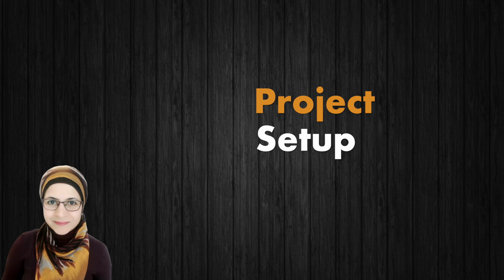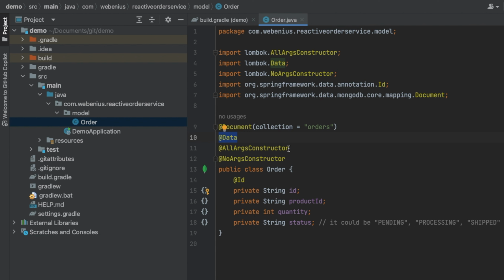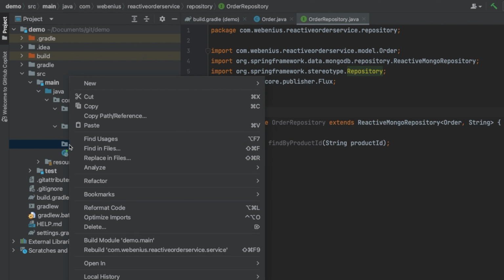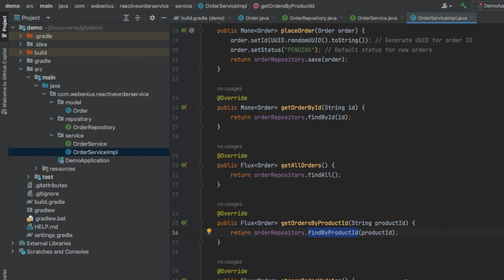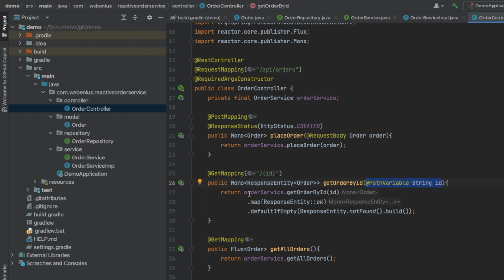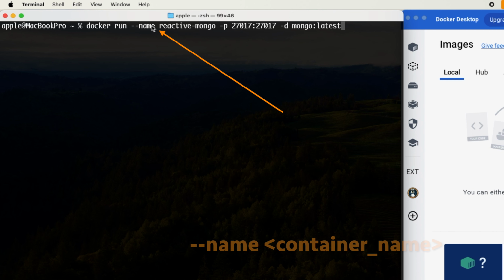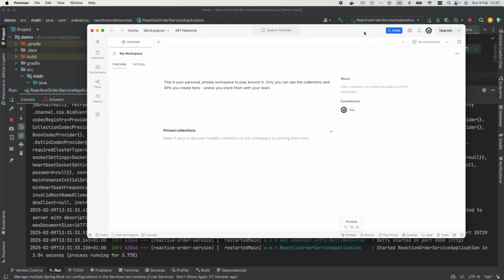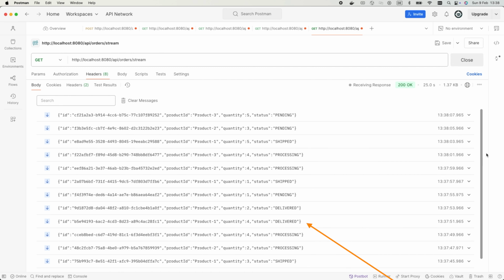How to Build a Reactive Microservice with Spring WebFlux & MongoDB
Why are reactive microservices worth the hype? 🚀 Here's why they're perfect for modern apps: Scalability, Performance, and Real-Time data handling, which is ideal for chat apps, live dashboards, and stock tickers.
In this video, you'll learn how to build reactive microservices using Spring WebFlux and MongoDB. The application handles order processing with real-time updates and data streaming.

🎁 DISCOUNT (coupon ECBF55CA014D462D962B) on my video course: Modern Software Engineering: Architecture, Cloud & Security

🚀 DISCOUNT (coupon 8C3597F410F1D186AB56) on my video Course: Mastering Web Performance: From Novice to Expert: